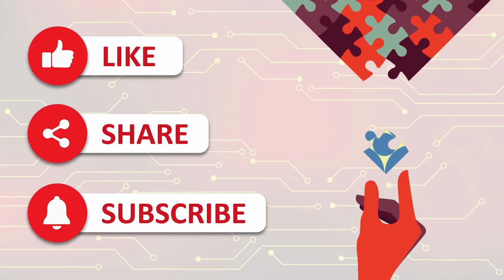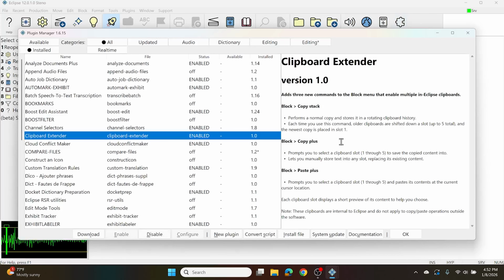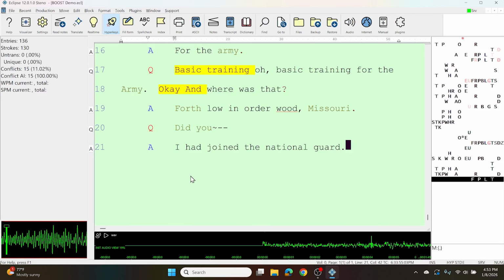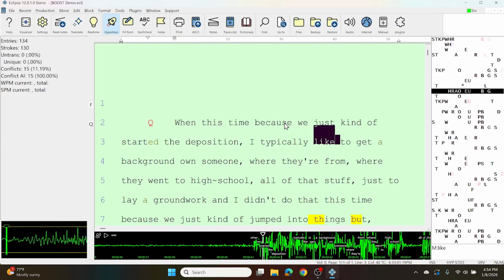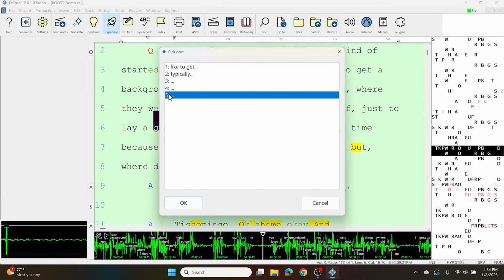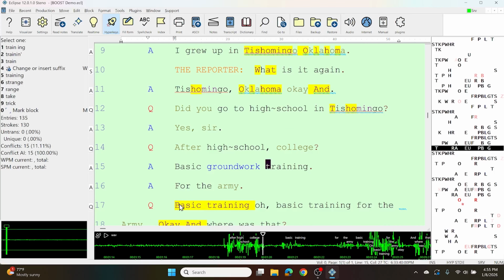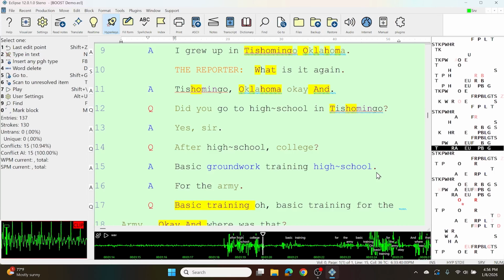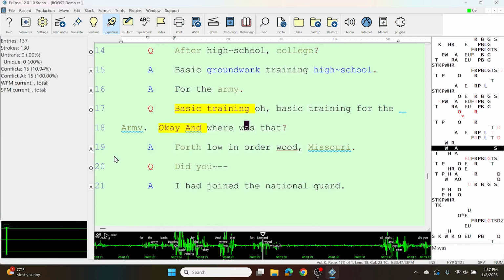Python Plugins - Clipboard Extender Version 1.0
Expand your clipboard's capabilities with this quick and easy plugin.

Work smarter and more efficiently with Eclipse and Python plugins.